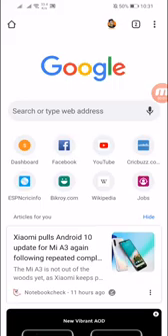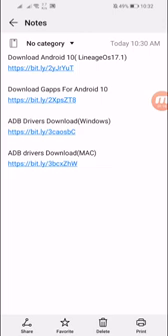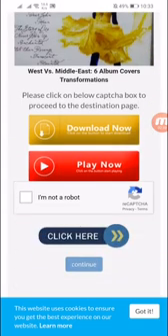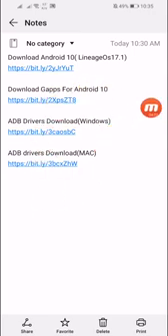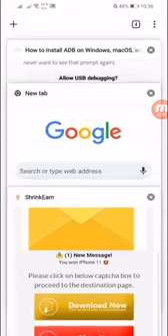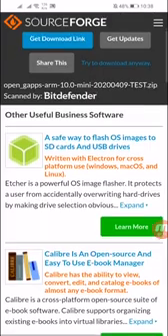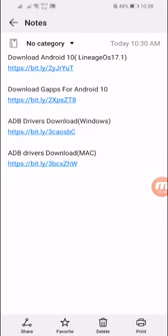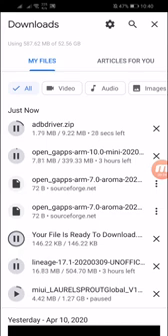Android 10 Update For Huawei Y9 2019 [ Lineage Os17 ]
How To Install ADB Drivers?

How To Install Android For Huawei Manually?

Many people have died for the corona virus.we want you to not suffer any harm.So,Be aware and stay at HOME

*** ANTI-PIRACY WARNING *** This content is Copyright to Tanvir Evan YouTube Channel ! Legal action will be taken against those who violate the copyright of the following material presented!